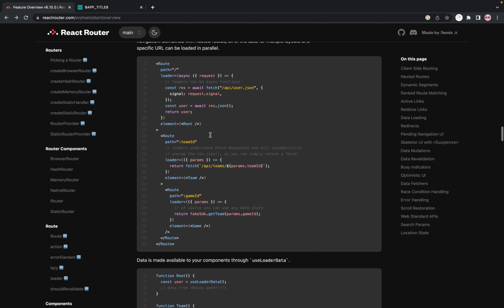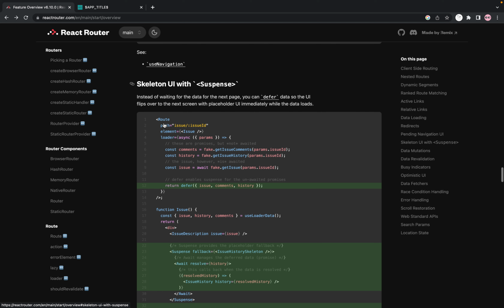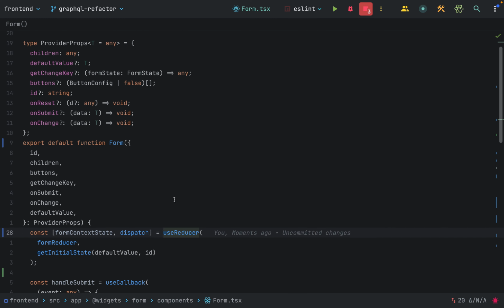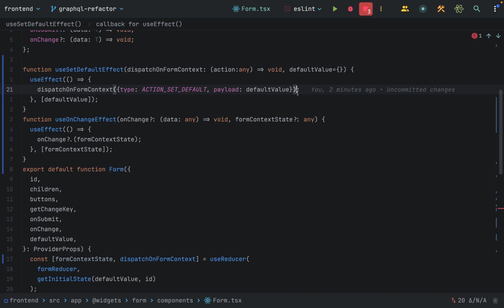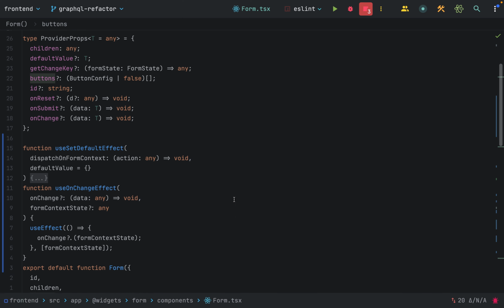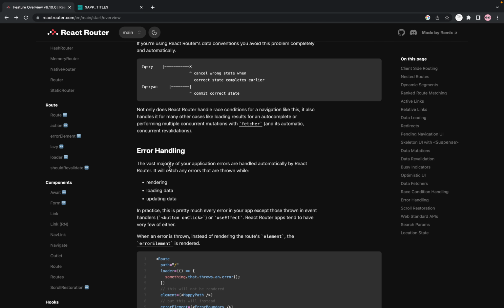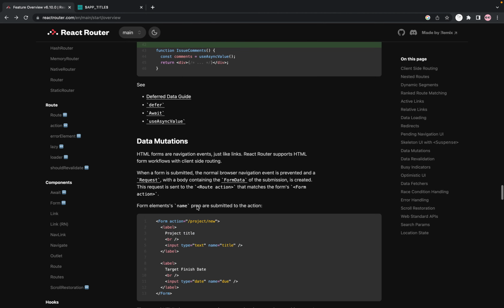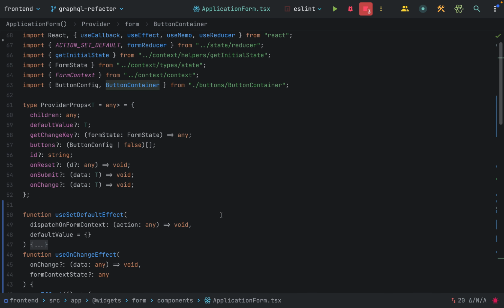Devlog | exploration session | Continue looking into React Router